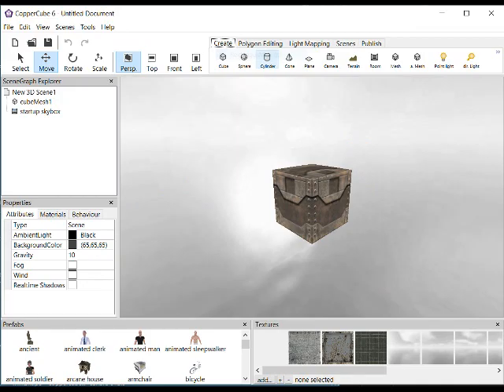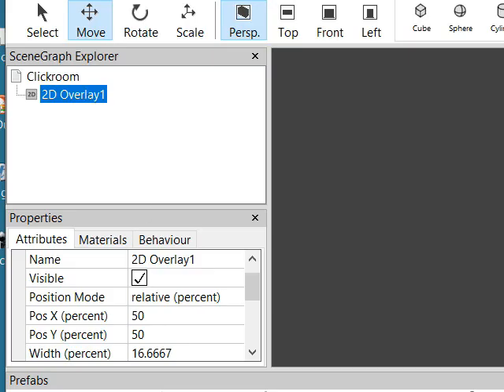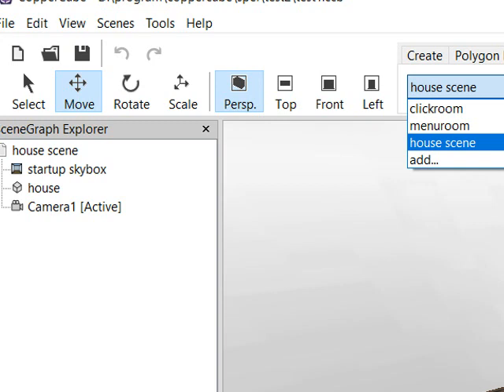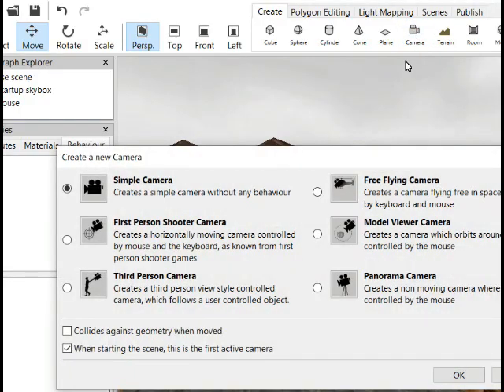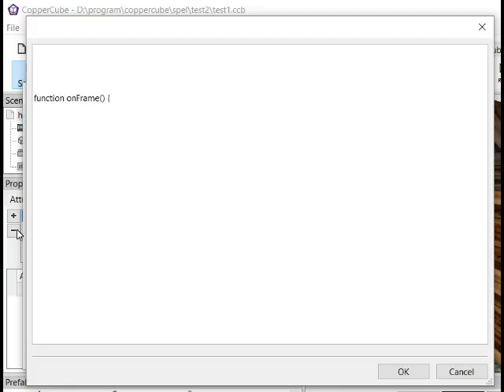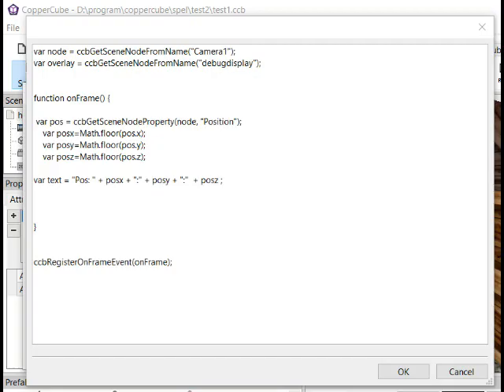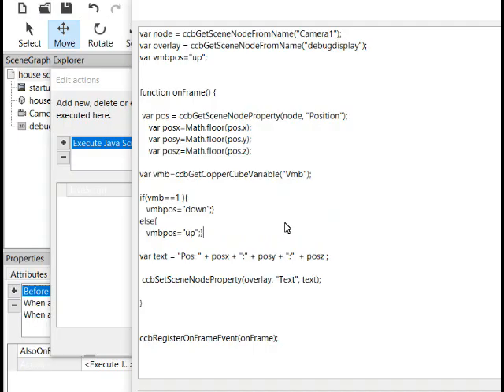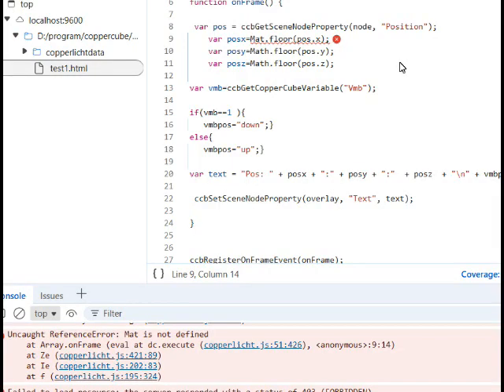Looking at Coppercube part 2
Looking at a 3D engine and editor